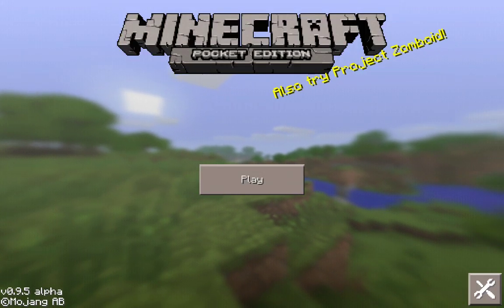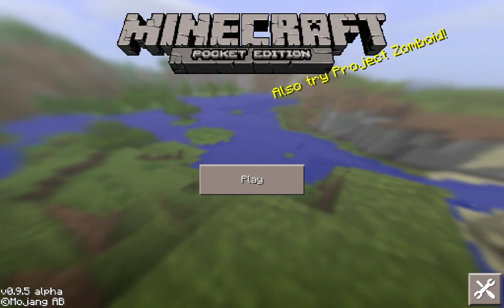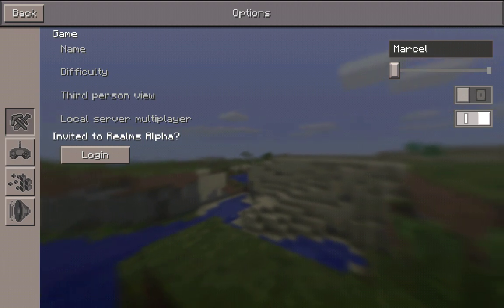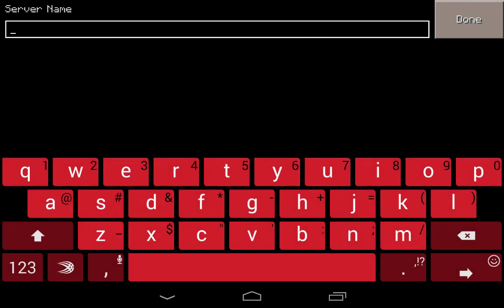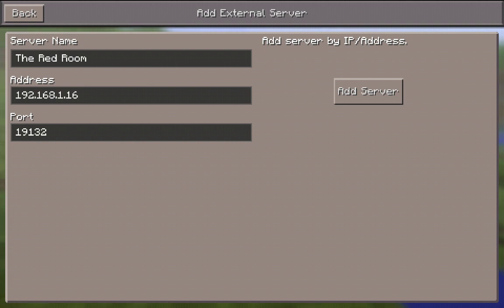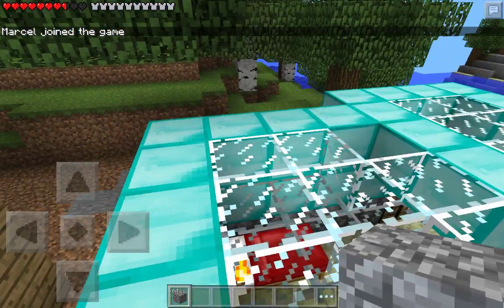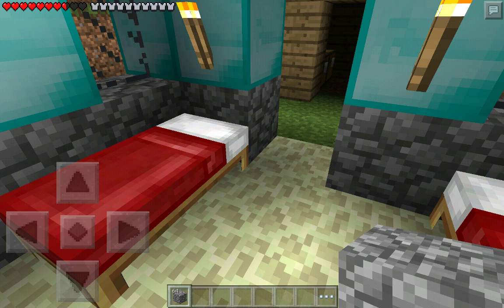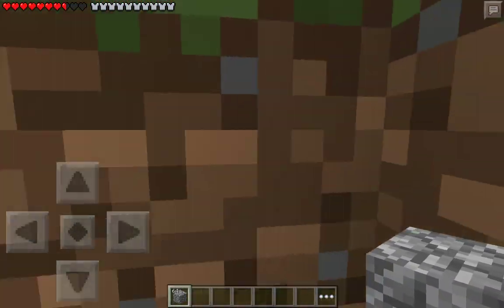Connecting your Minecraft PE tablet to an external server.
This is the first in a series of videos. I will be showing you how to set up a server for your Minecraft PE (tablet version) so that you can invite your friends and family to join you in your personal Minecraft world. The server itself will run on Linux but you'll use your tablet edition of Minecraft to connect to that server.

Today's video, while it may seem to be a case of the horse before the cart, shows you how you go about connecting the tablet to an external server.

Update : The second part, explaining how to create a Minecraft PE server on a Linux system.